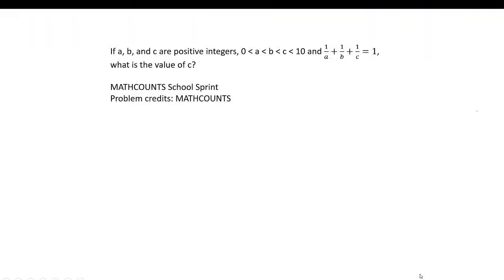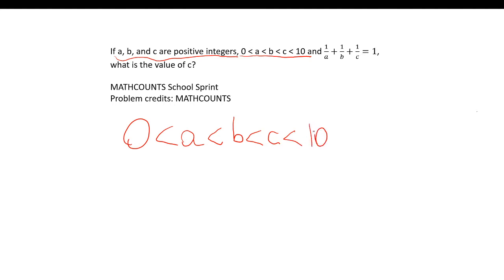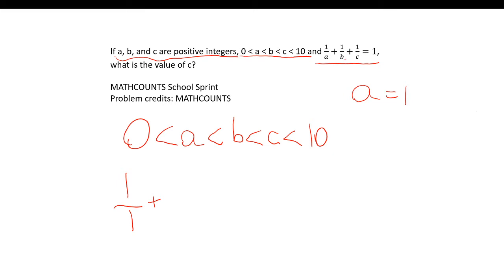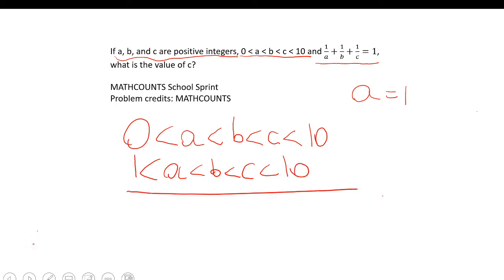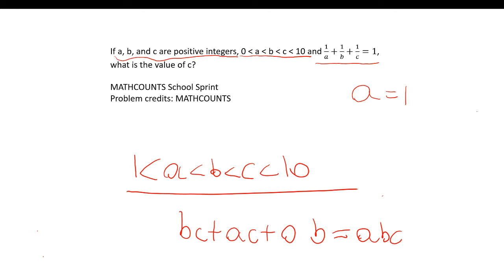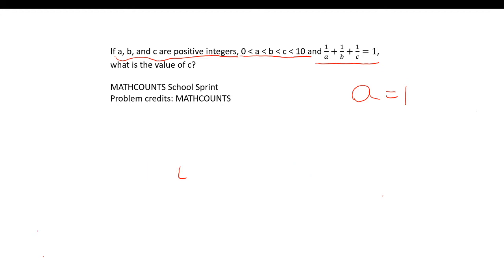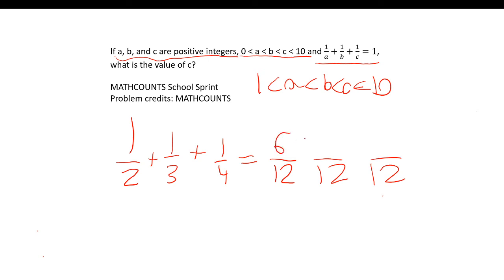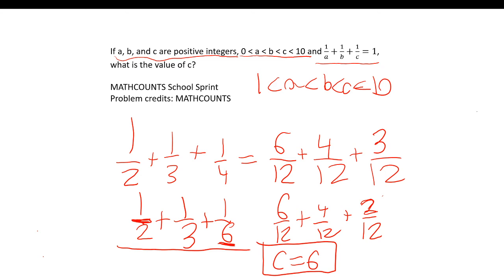MATHCOUNTS Preparation Lesson #15: Using Number Theory strategies for Algebra problems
This MATHCOUNTS Preparation lesson shows how to use number theory strategies to solve some algebra problems.